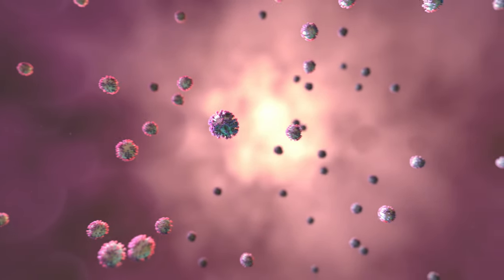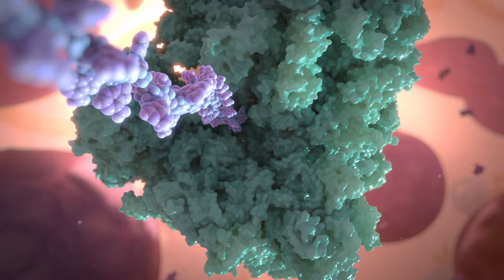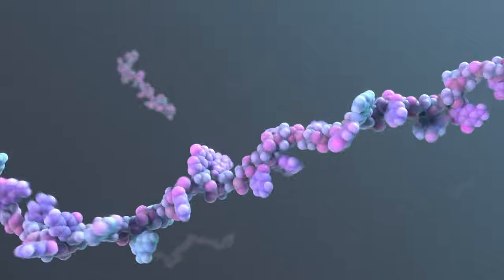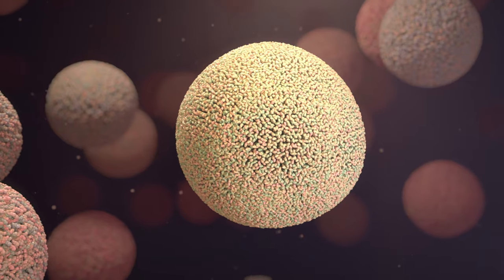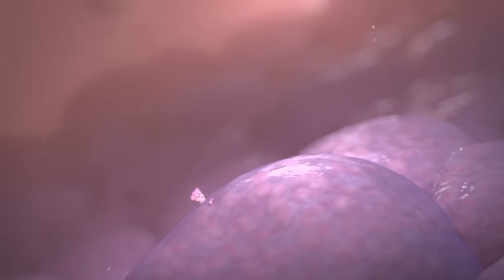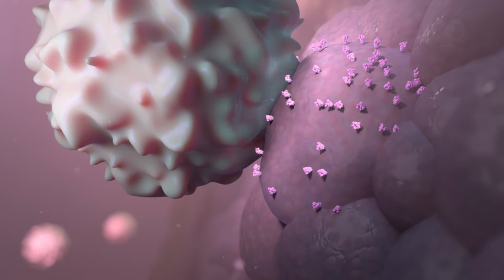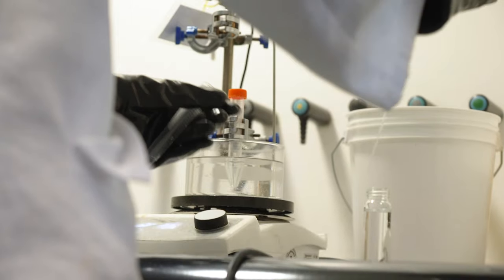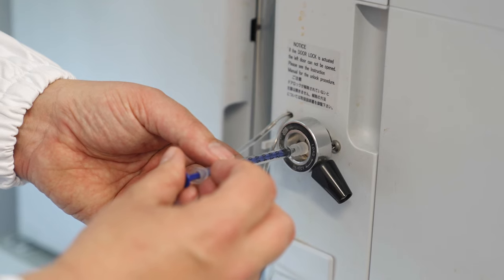What is mRNA, and how does it work?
mRNA is the key ingredient in COVID-19 vaccines. But what is it, and how does it work? Associate Professor John McGhee and his team at UNSW’s 3D Visualisation Aesthetics Lab have created a visually immersive 3D animation to explore mRNA’s role in our cells – and to show how it helps fight COVID-19.

“My team specialises in making the invisible visible,” A/Prof. McGhee says. “Using the tools of animation and video games, we illuminate complex processes that happen at a small scale and aren’t typically seen by a lay audience.

“However, we’re careful to not simplify science to the point of abstraction - we’re always looking for that balance between making content accessible to a wide audience and staying true to the scientific complexity that underpins it all.”

Learn more about A/Prof. McGhee’s work in this Newsroom article

Vaccines are only the tip of the iceberg in the range of RNA therapeutics that are revolutionising medicine. Follow UNSW’s YouTube channel for more 3D animations about RNA’s potential applications